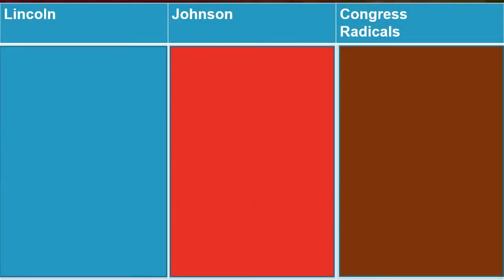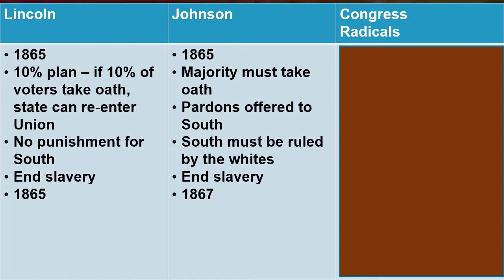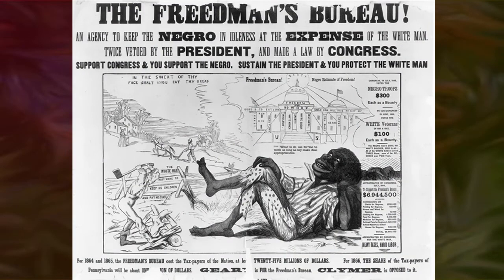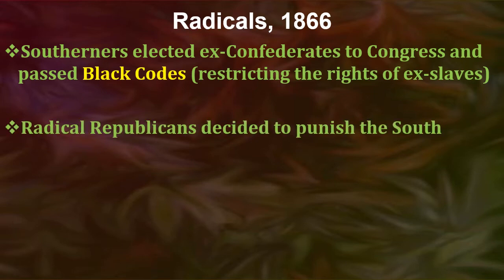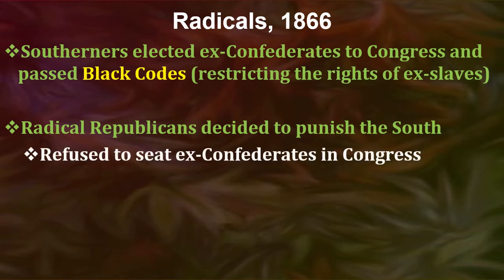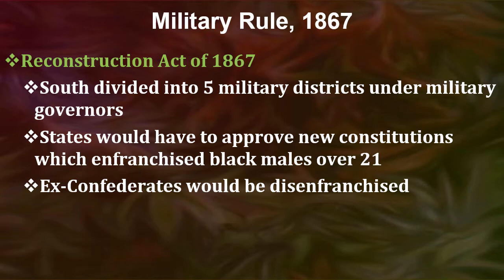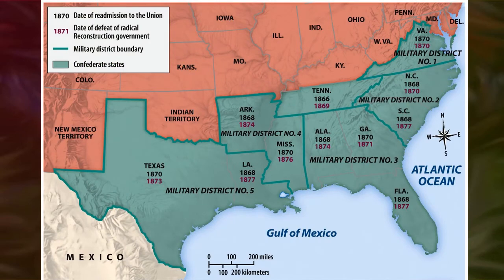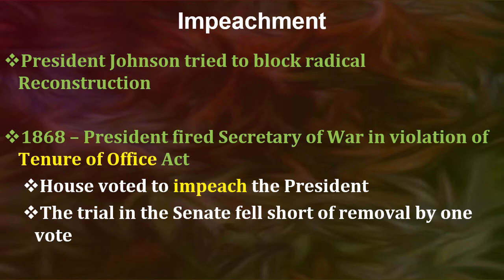04 Reconstruction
US History, Unit 4, Lecture 4

This lecture explores the presidential and congressional Reconstruction Plans, paying close attention to the Radical Republican plan to fundamentally transform African American life through the 14th and 15th Amendments.